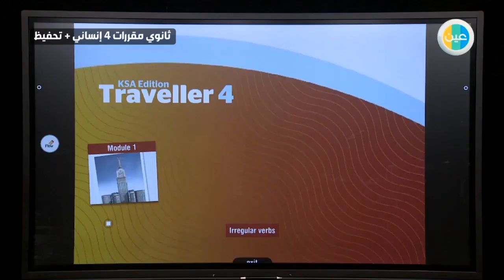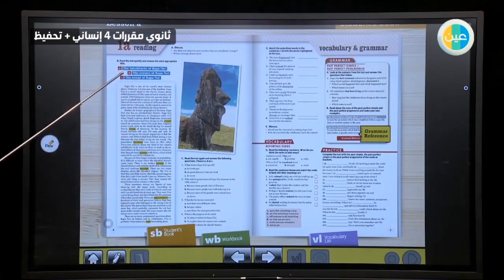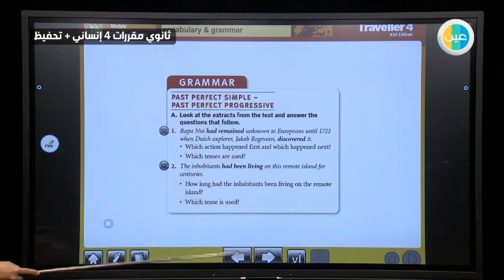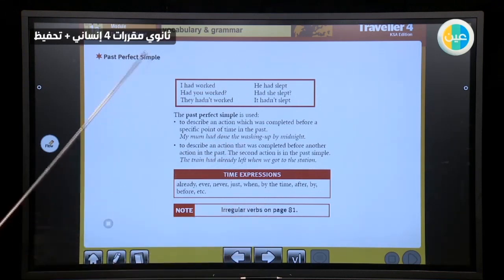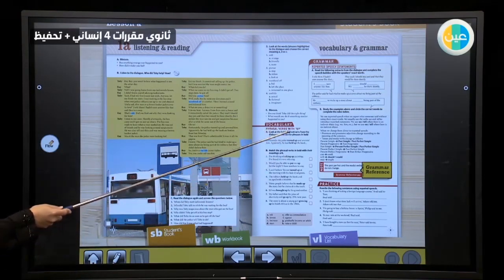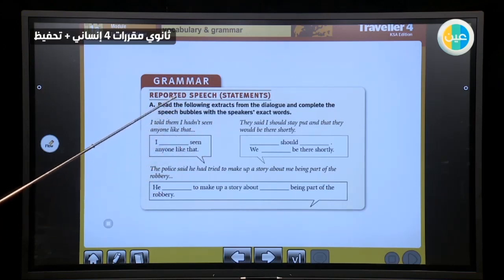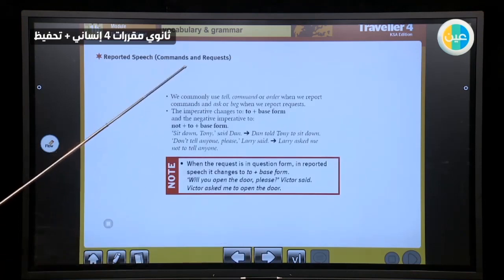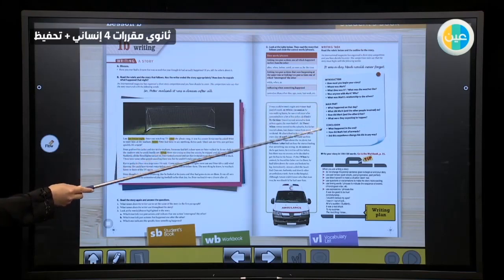Droos ien-Traveller 4 -Revision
شرح دروس عين لمادة اللغة الانجليزية